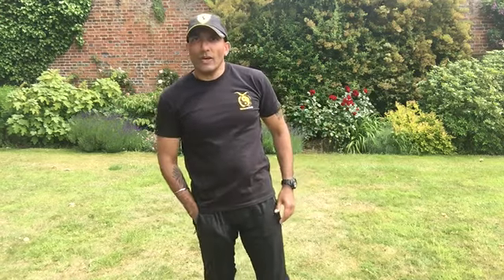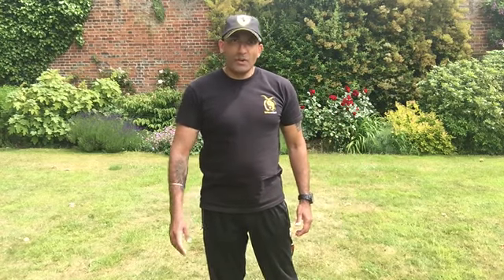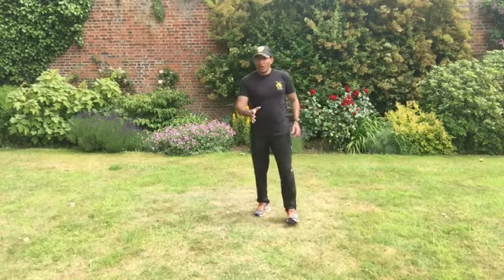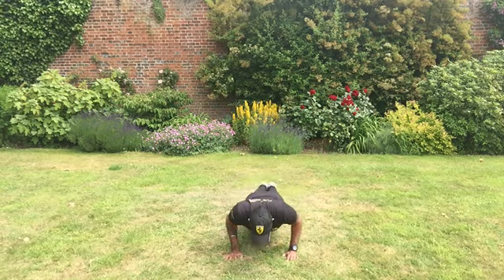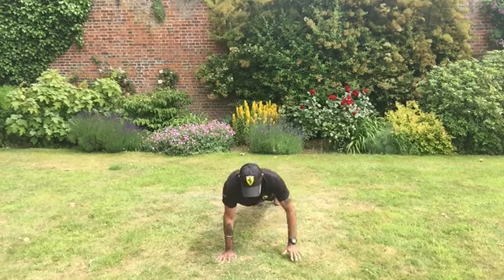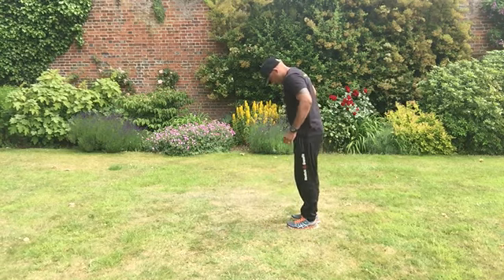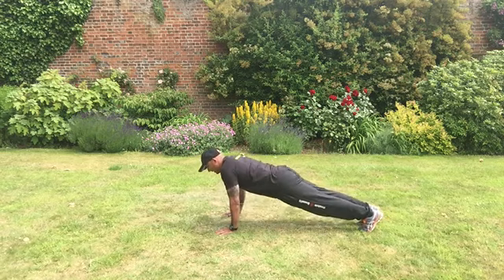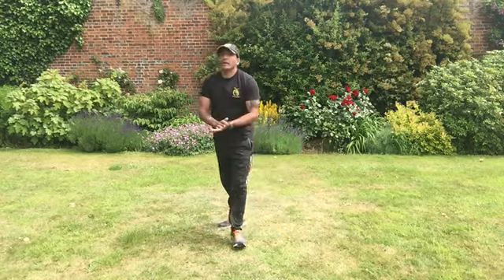Shoulder Tap Press-Up by Lak Loi - MartialWOD